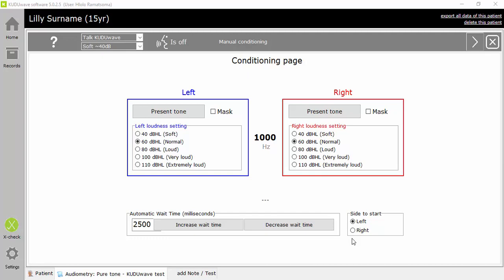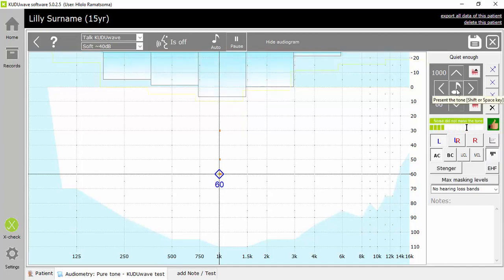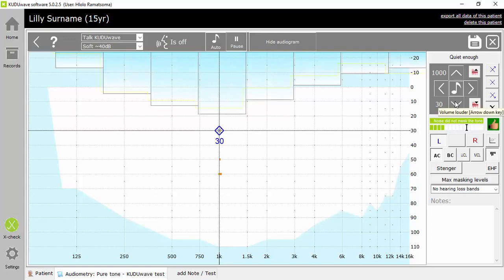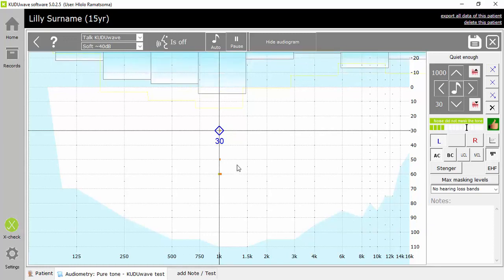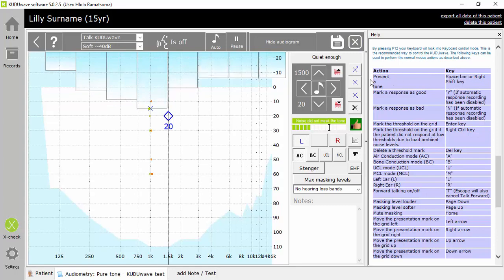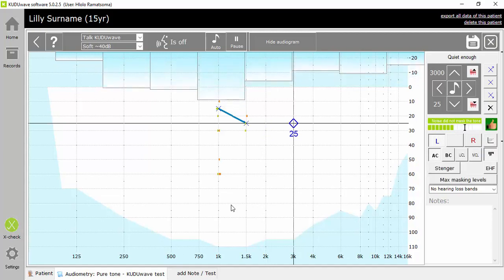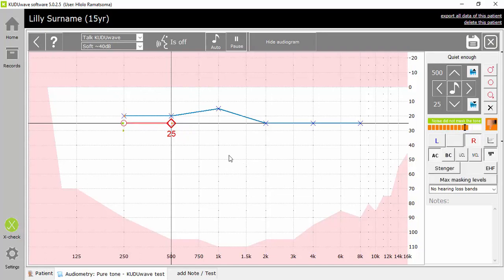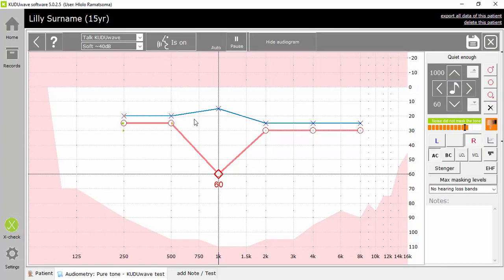Manual Air Conduction Testing Kuduwave Audiometer720p 1